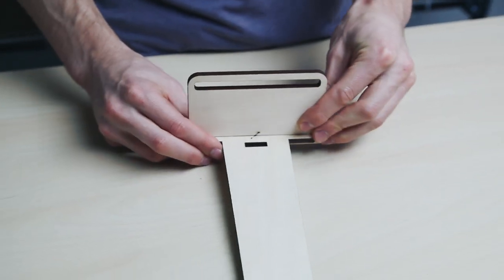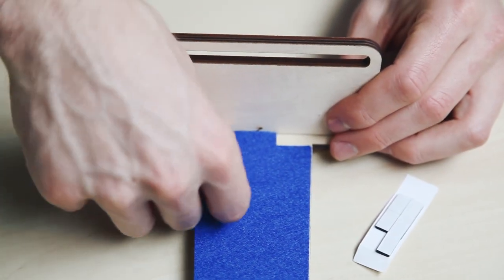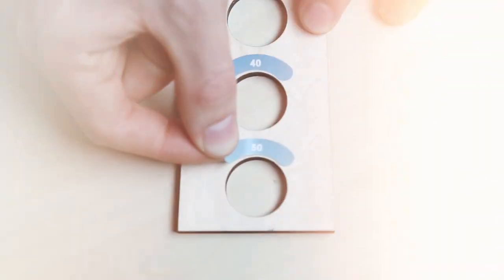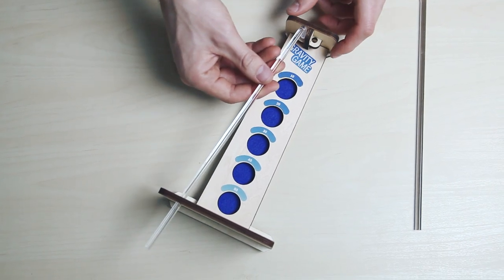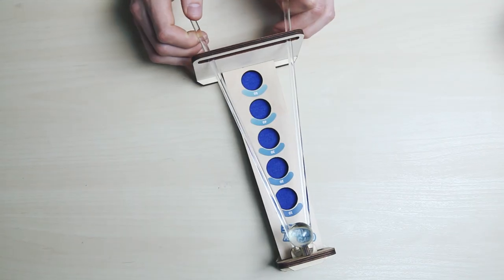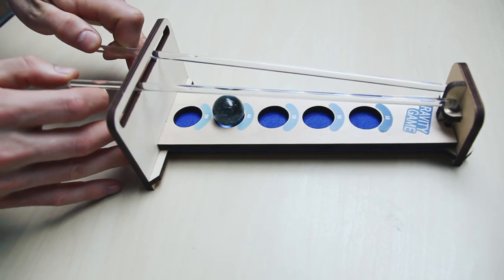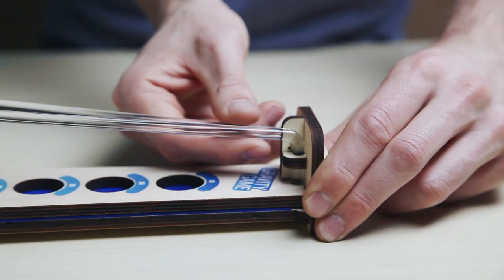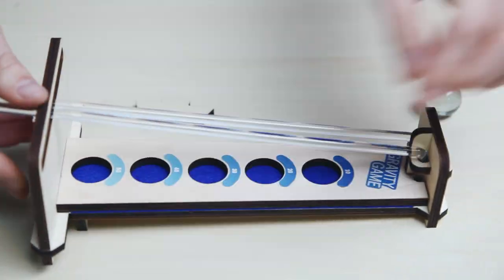How to Build a Gravity Game | Tinker Crate Project Instructions| KiwiCo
Build your gravity game and master momentum as you try to make the ball roll uphill. Have fun, and keep tinkering!